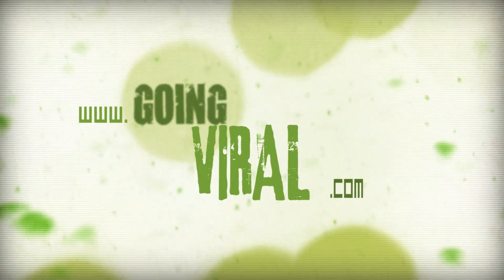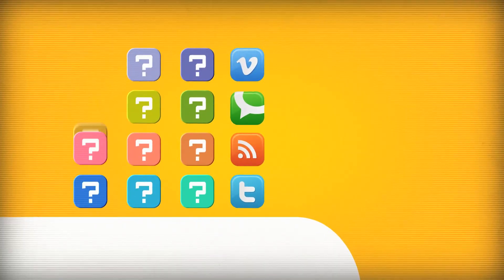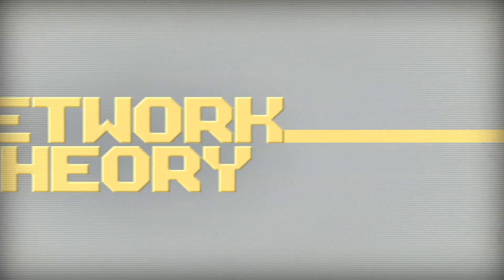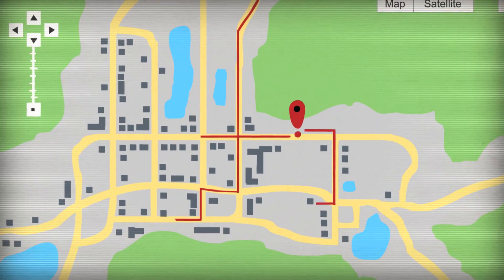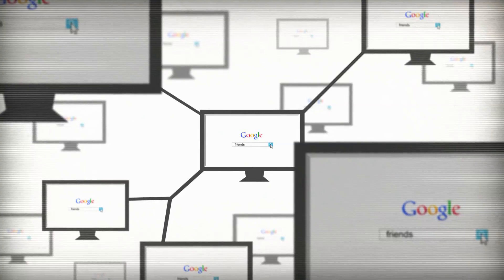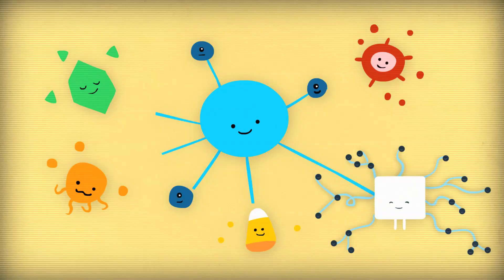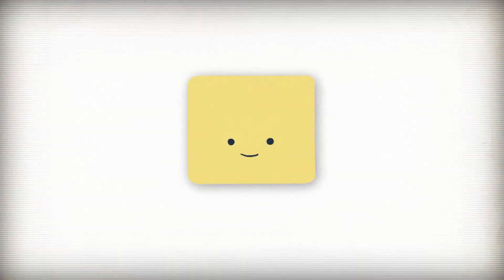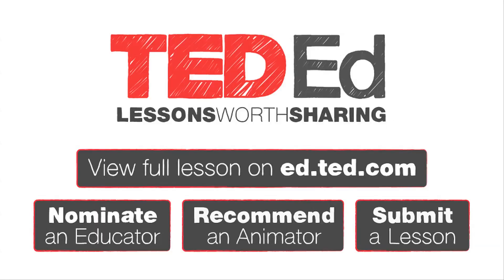Network theory - Marc Samet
From social media to massive financial institutions, we live within a web of networks. But how do they work? How does Googling a single word provide millions of results? Marc Samet investigates how these networks keep us connected and how they remain "alive."

Lesson by Marc Samet, animation by Thinkmore Studios.